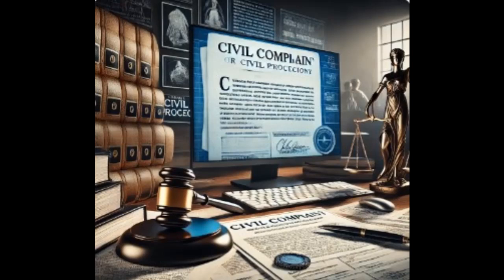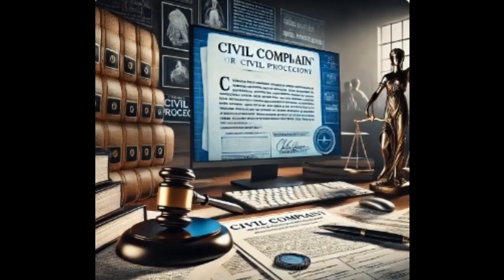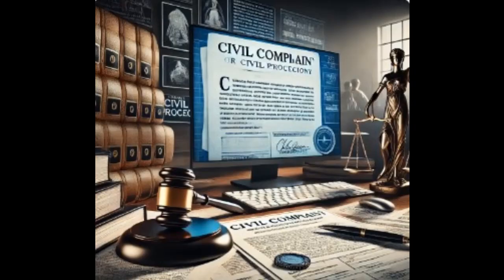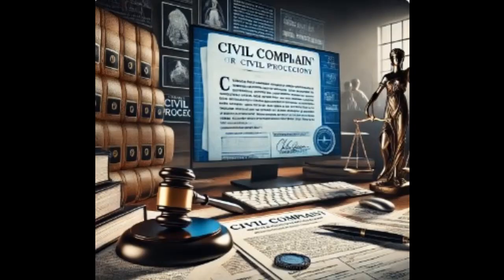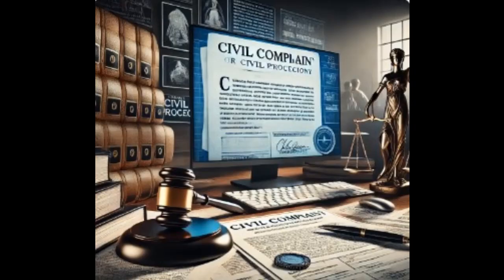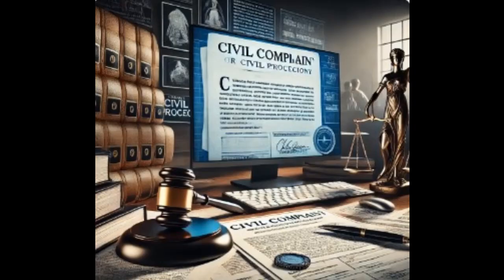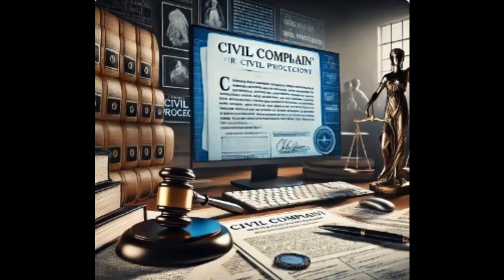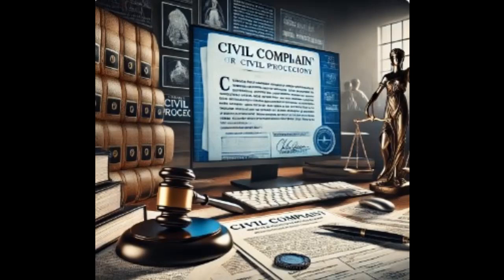Initial Steps for Filing a Civil Complaint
Need help preparing civil complaints, affidavits, or court-ready filings?
 today for professional document preparation that ensures your filings are clear, compliant, and enforceable in court.
Thinking about filing a lawsuit but don’t know where to start? Today, we’ll walk through the first critical steps of filing a civil complaint—so you know exactly how to begin.”

“Filing a civil complaint sets the stage—but what happens next is just as important. In our next video, we’ll reveal how to serve the defendant and ensure your case moves forward without delays.”
In this video, we explore the initial steps for filing a civil complaint in court. Learn how to identify the proper court, draft your complaint, serve the defendant, and comply with procedural requirements. This guide is essential for anyone considering a lawsuit or seeking justice through the civil court system.

DO YOU NEED TO SHOW A HIGH CASH FLOW BUT DON'T HAVE MONEY